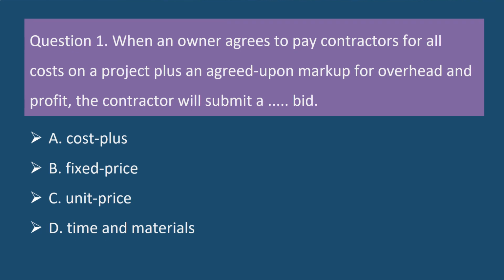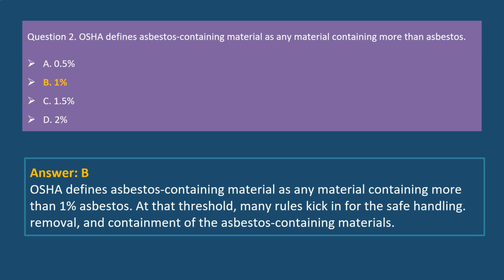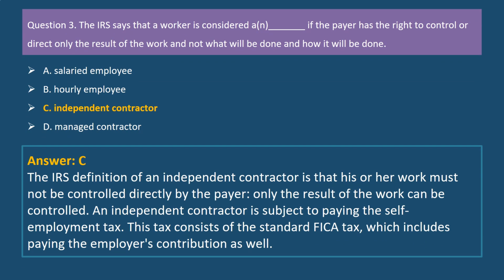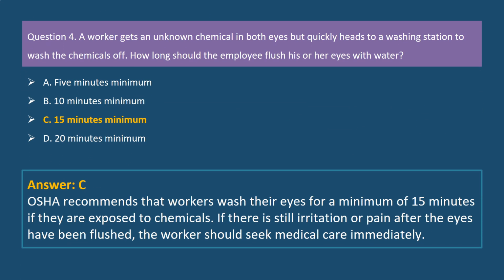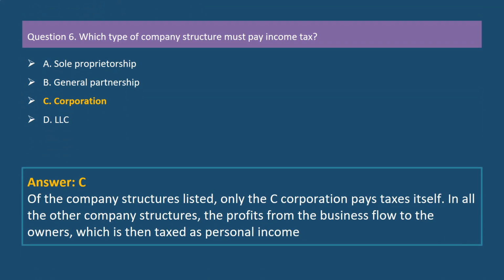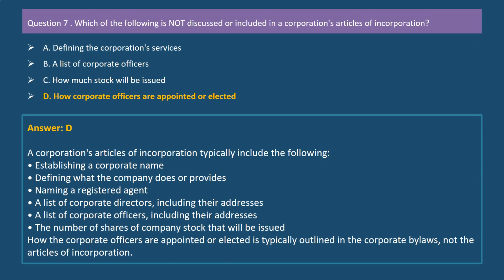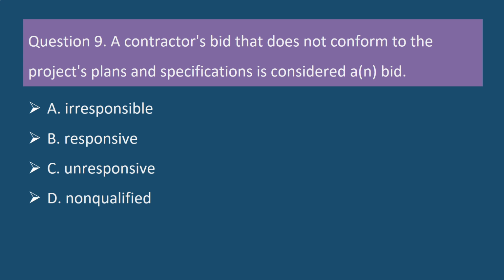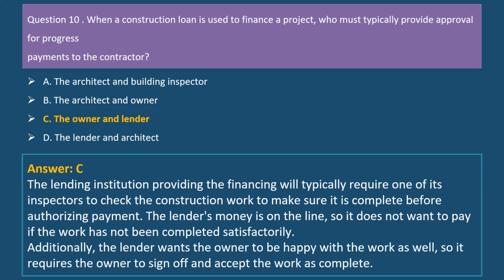Contractor's Law & Business Practice Test 2026 | Contractor's Law & Business exam questions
The Contractor's Law & Business Certification Exam, administered by the Contractors State License Board (CSLB) in California, assesses knowledge of business management and construction law, requiring applicants to pass both a trade-specific and a Law & Business exam to obtain a contractor's license.